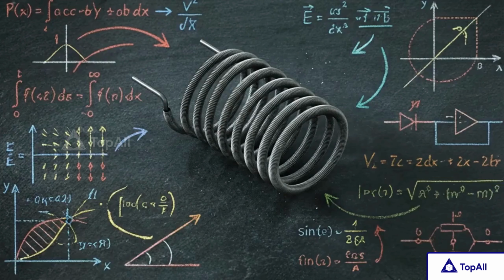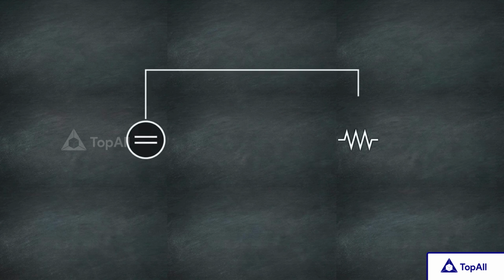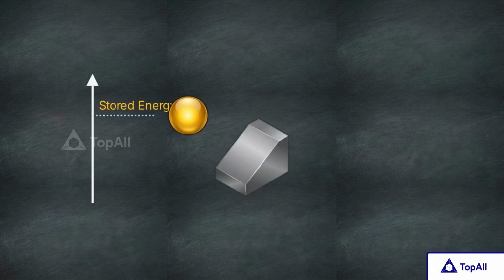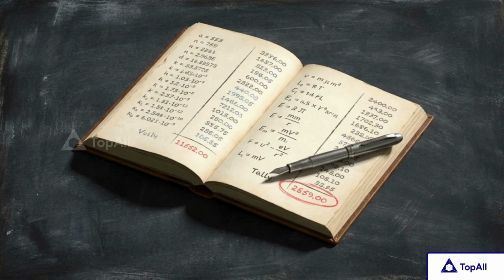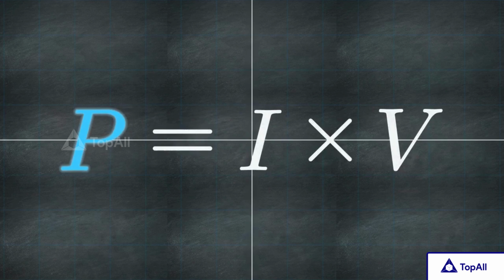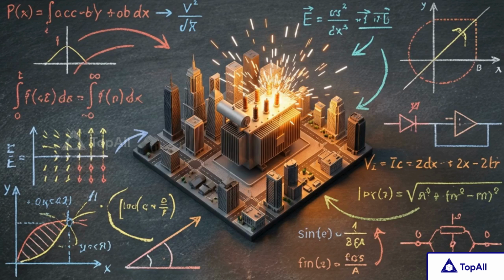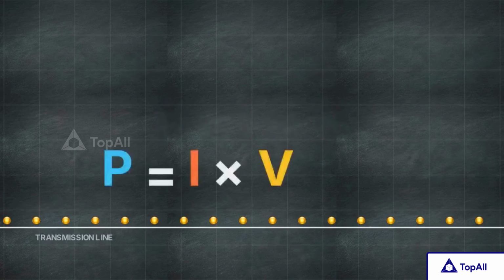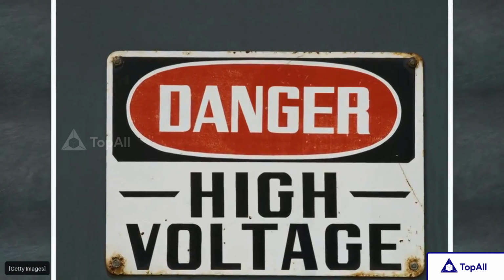Electrical Energy and Power Explained | Class 12 Physics | Chapter 3 | Current Electricity!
Electrical Energy and Power is a crucial concept that explains how energy is consumed and transferred through electrical systems. It’s essential for understanding the efficiency of electrical devices and solving problems related to energy consumption in circuits. For NEET and JEE students, mastering this topic is a key part of preparing for both theoretical and numerical questions. TopAll explains electrical energy and power in an easy, exam-focused way to help you learn faster.